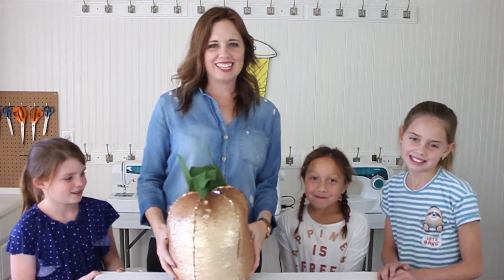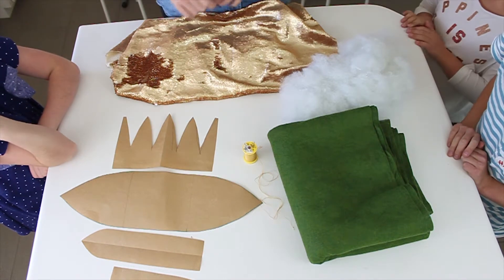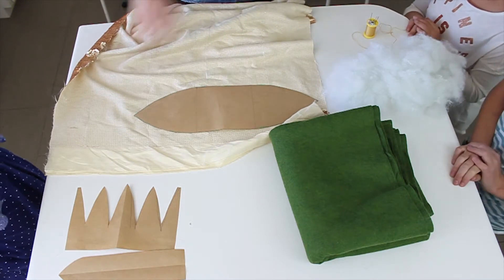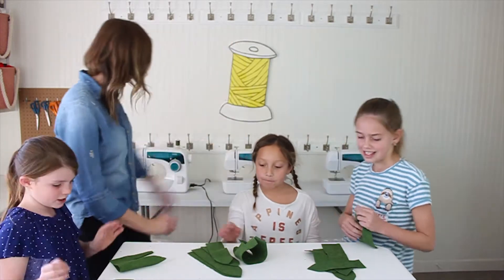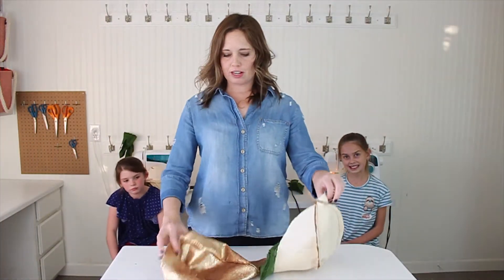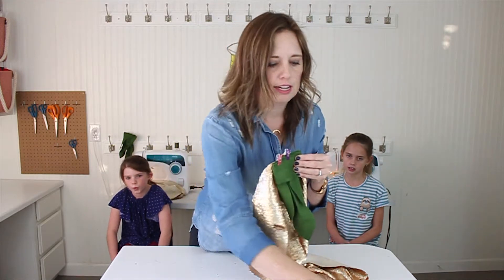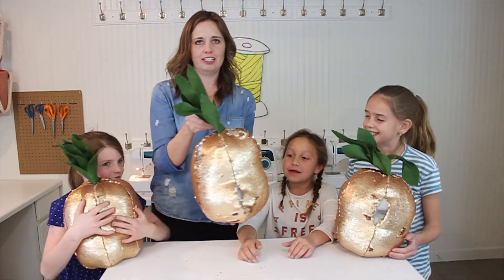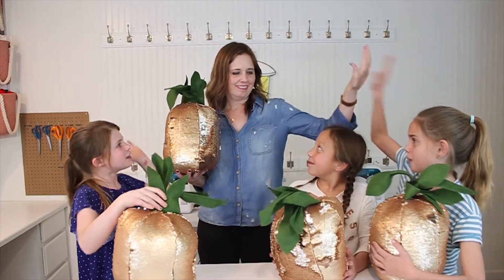Make a Sequin Pineapple Pillow- Sewing Tutorial Video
Make a reversible sequin pineapple pillow with us! Or make it out of any fabric you choose, but the sequins are extra fun.

Let me know what you think of our first video ever! I have more fun projects ready and will post every Tuesday.